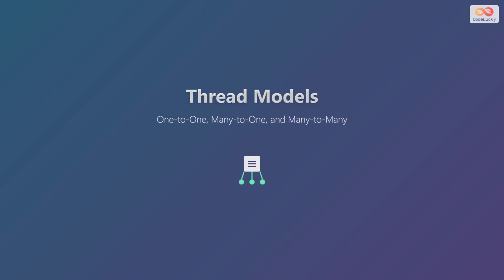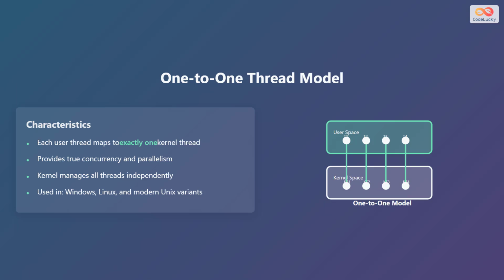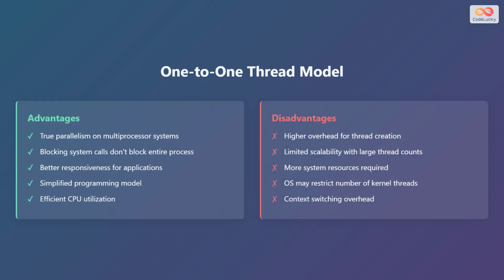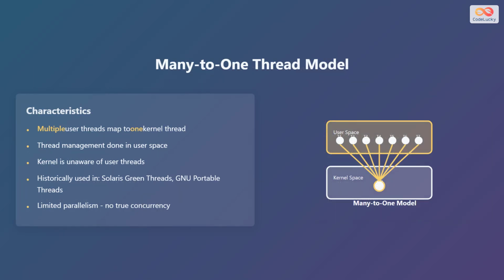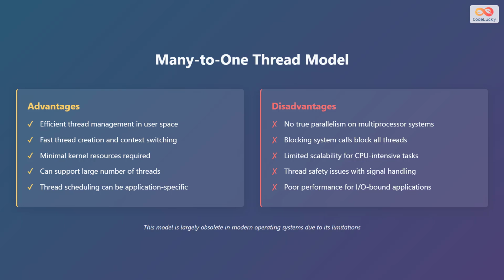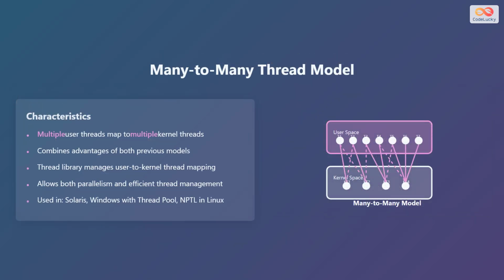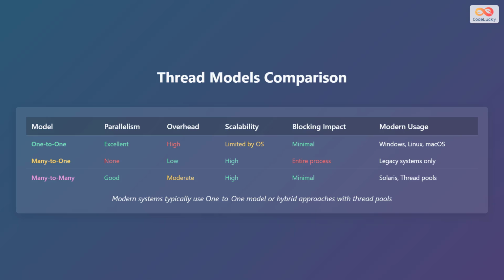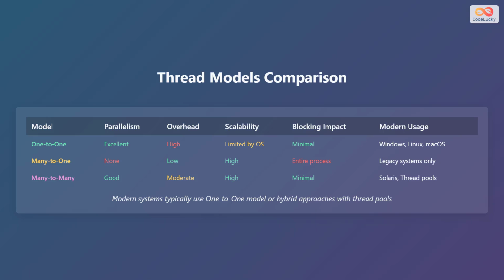Thread Models Explained: One-to-One, Many-to-One, and Many-to-Many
Dive into the world of thread models and understand how operating systems manage threads! 🧵 This video breaks down the three primary thread models: One-to-One, Many-to-One, and Many-to-Many, making it easy for beginners to grasp these core concepts.

We'll explore the characteristics, advantages, and disadvantages of each model, providing clear explanations and visualizations. Learn how user threads are mapped to kernel threads and how each model impacts parallelism, performance, and scalability.💻

Discover which operating systems use which thread models and why certain models are preferred over others in modern systems. Whether you're a student, a budding developer, or just curious about how computers work, this video will give you a solid understanding of thread management. 🚀

Chapters:
00:00 - Thread Models
00:08 - Understanding Thread Models
00:34 - One-to-One Thread Model
00:56 - One-to-One Thread Model - Advantages and Disadvantages
01:39 - Many-to-One Thread Model
02:06 - Many-to-One Thread Model - Advantages and Disadvantages
02:57 - Many-to-Many Thread Model
03:28 - Thread Models Comparison
04:20 - Outro